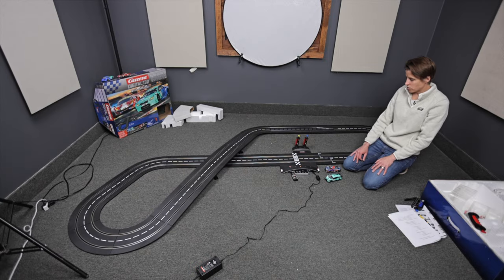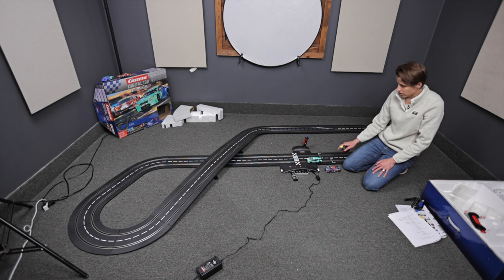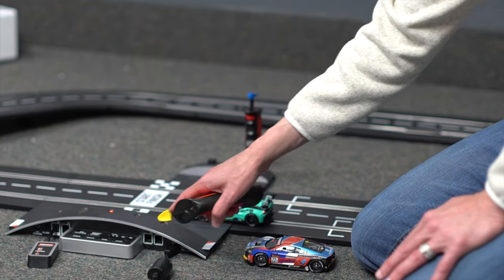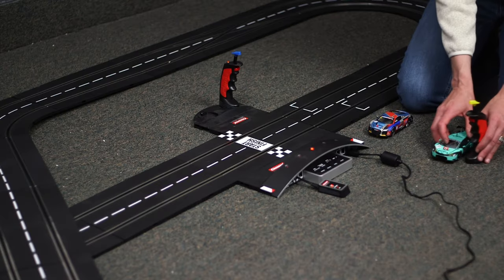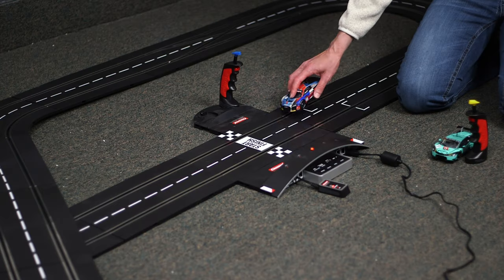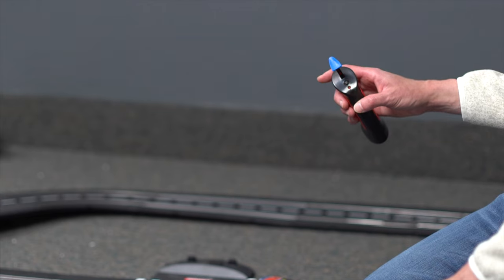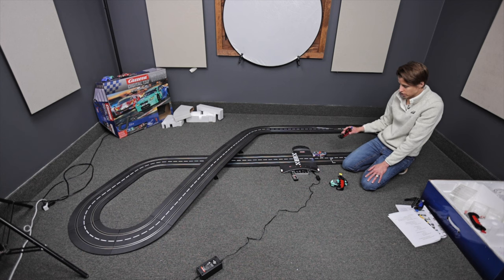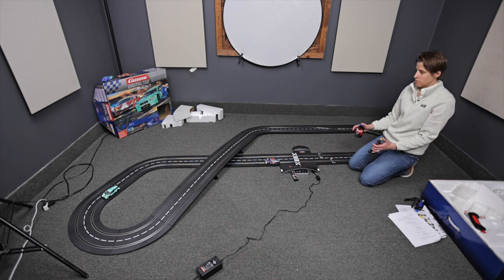Coding wireless controllers | Carrera Digital 132 | Track Setup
In this video we go over how to code 2.4GHz wireless controllers on your Carrera digital 132 track setup. This series comes directly from our FAQ's on our website where you can find these products and more